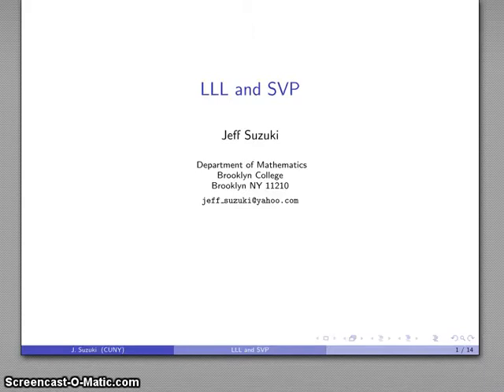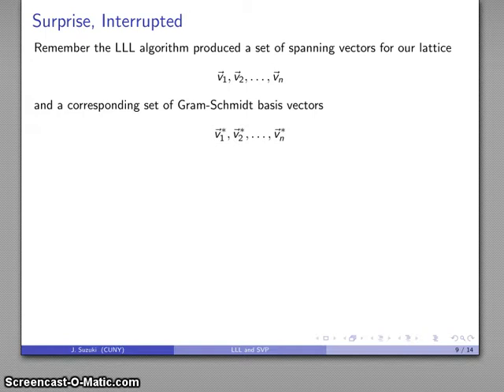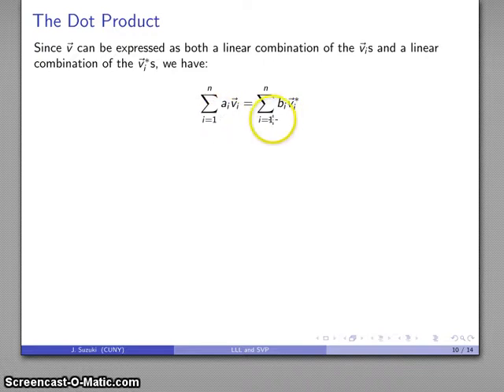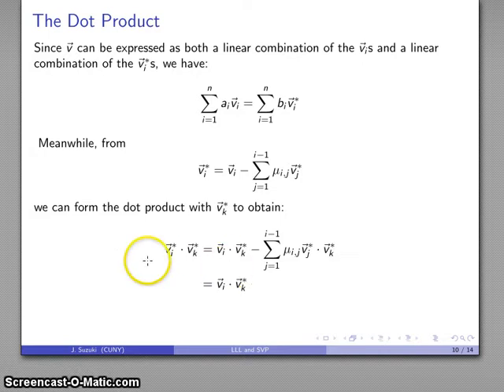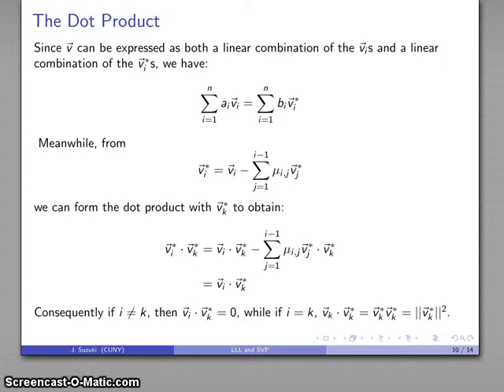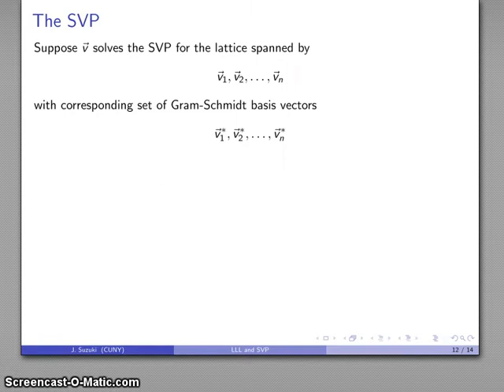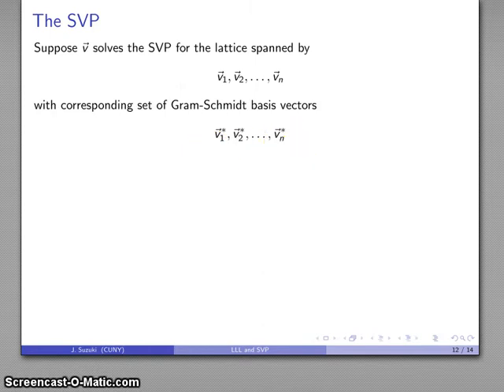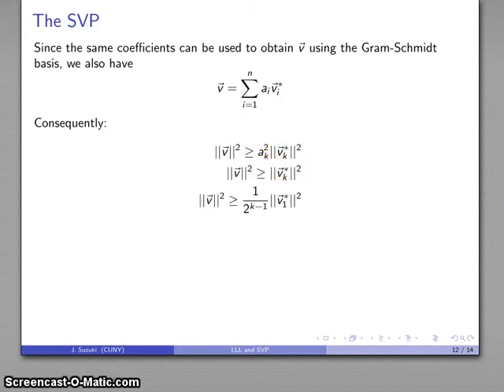LLL and SVP Part 2